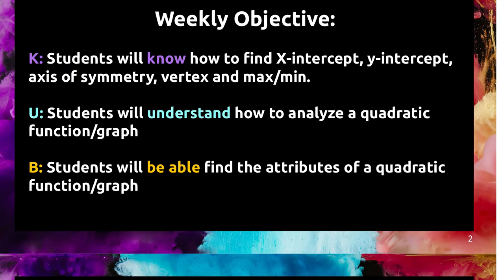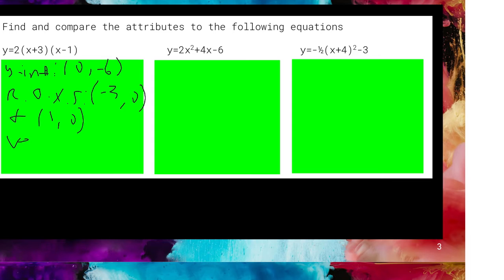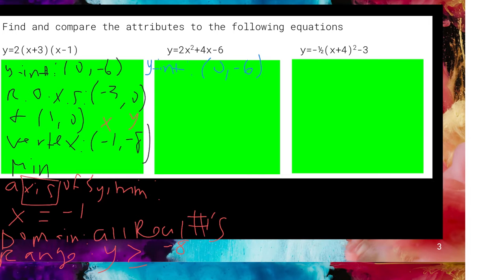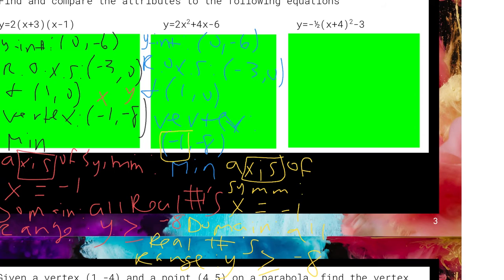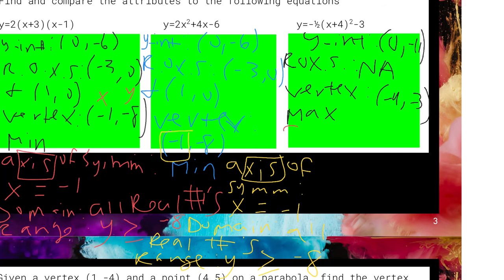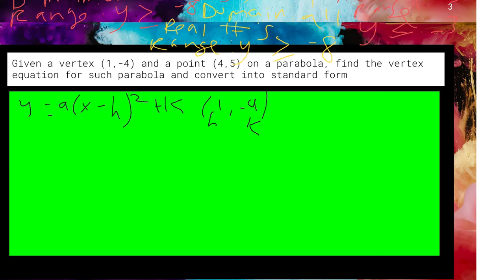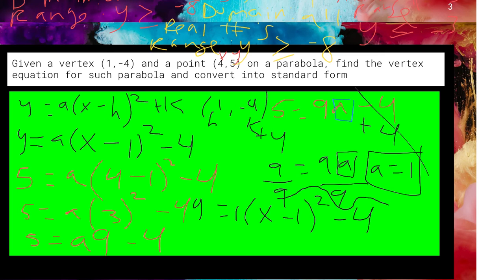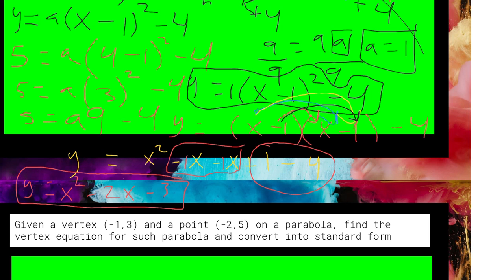Quadratic attributes part 2